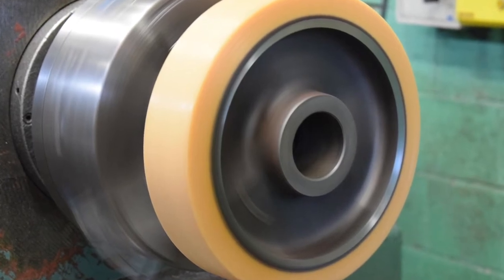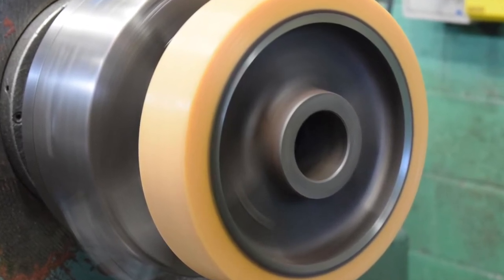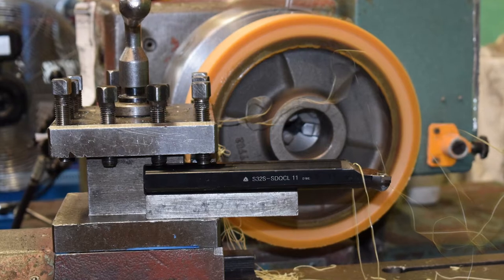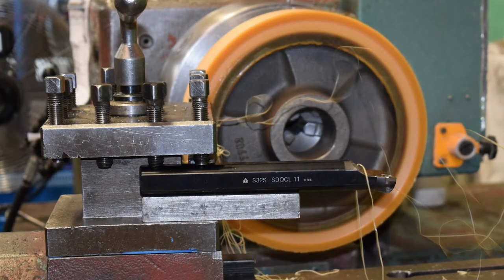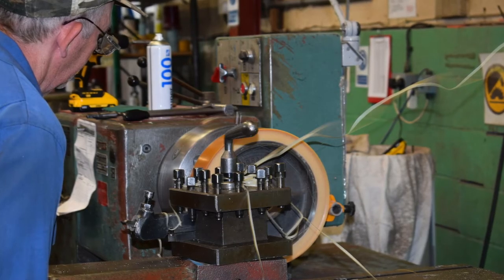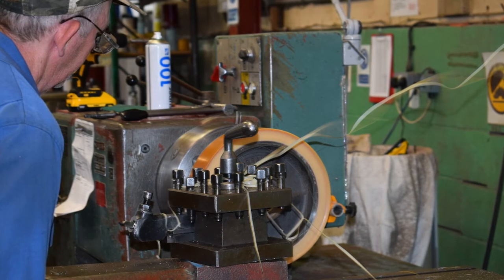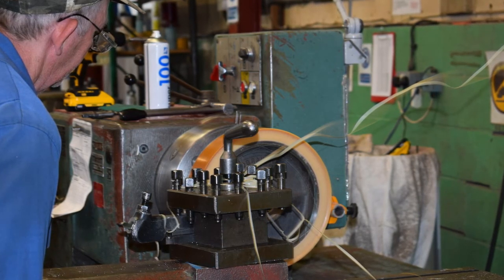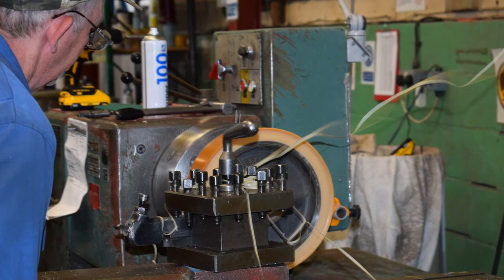Watts are a UK Vulkollan production facility with shorter lead times and at a lower cost...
We are one of the only manufacturers of Vulkollan in the UK.

Vulkollan is a hard wearing material that is ideal for use in many industries and has been around for 50 years, but historically it has always taken months to produce due to stringent processes needing to be in place. The majority of production in past has also been costly due to it needing to be imported making in unfeasible for some companies.

We're a licensed Vulkollan producer in the UK and we can produce this amazing material in a matter of weeks instead of months and at a much lower cost...to find out more contact us on 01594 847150.